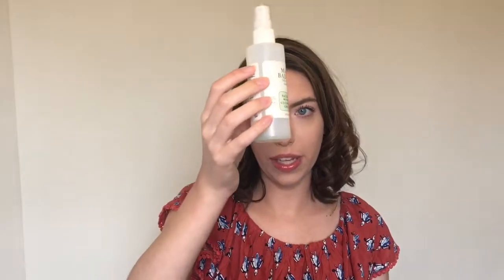End of Summer Empties! 2017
Hi everyone, and thank you so much for checking out my video!

xoxo Nila